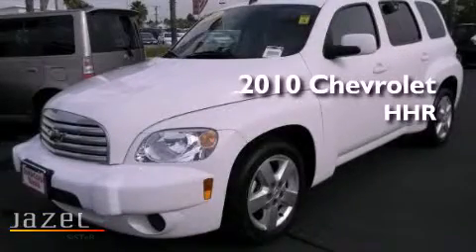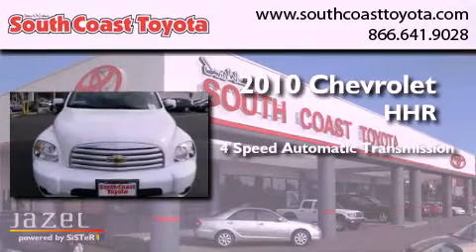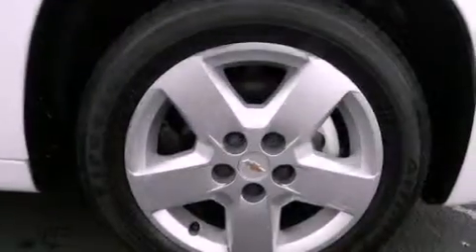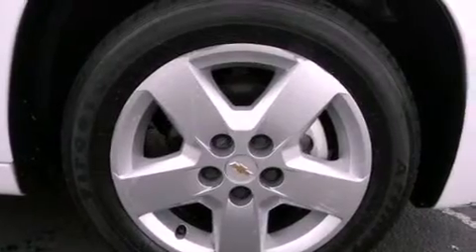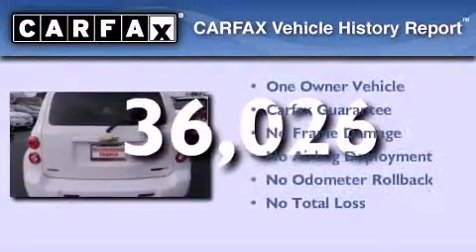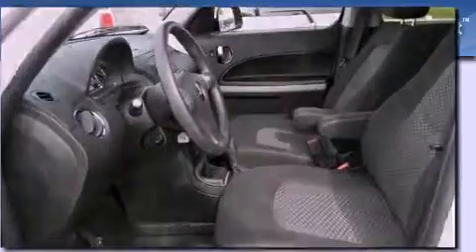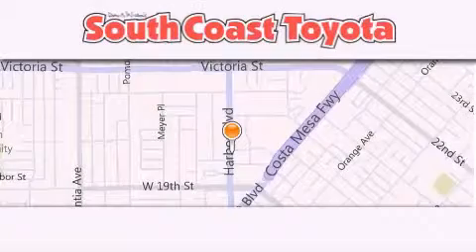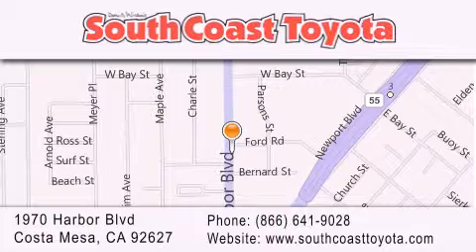2010 Chevrolet HHR Santa Ana CA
Year : 2010
 Make : Chevrolet
 Model : HHR
 Engine : 4-Cyl Flex Fuel 2.2L
 Trans . : 4-Spd Automatic
 Exterior : White
 Miles : 36,026
 Interior : Black
 Stock : 45976

 2010 Chevrolet HHR Costa Mesa CA